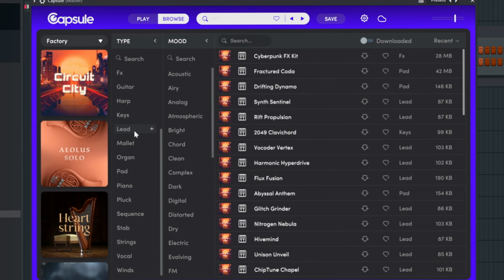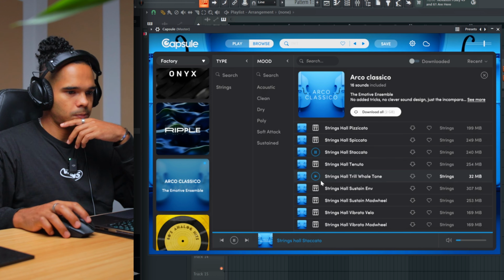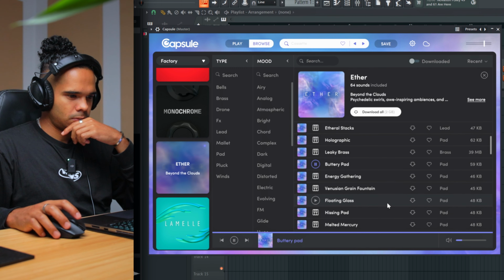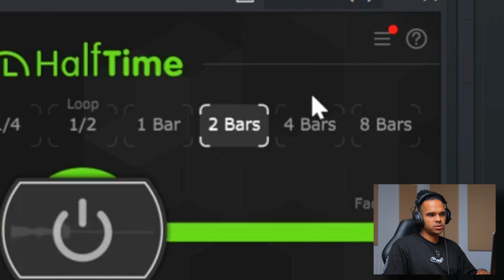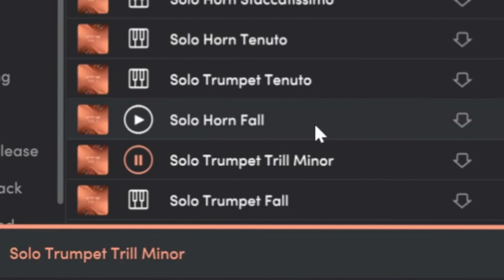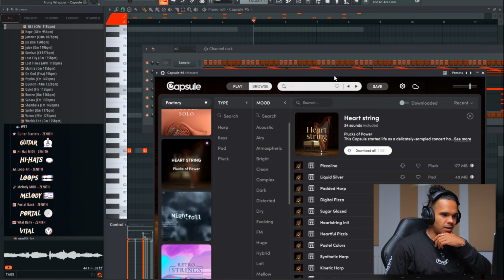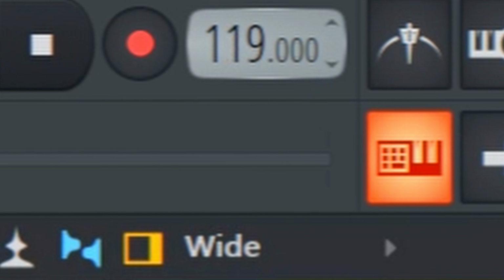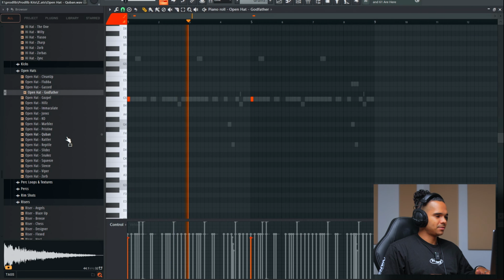How To Make The HARDEST Trap Beats From Scratch!!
Time stamps:
Intro -  0:00
VST demo - 0:20
Melody -  3:09
Drums - 6:13
Full beat - 8:31